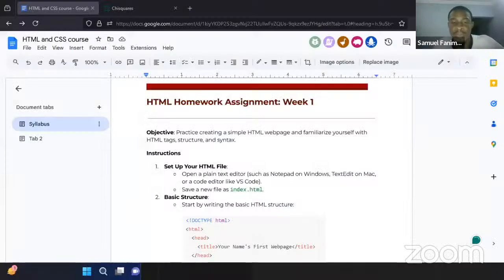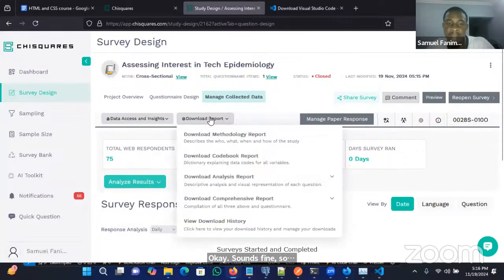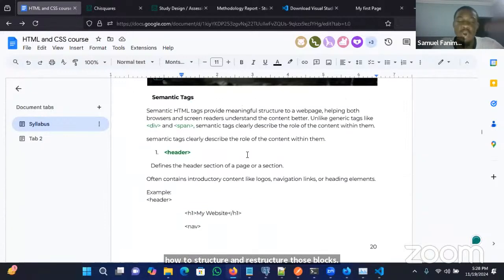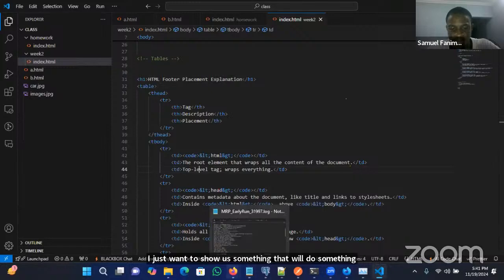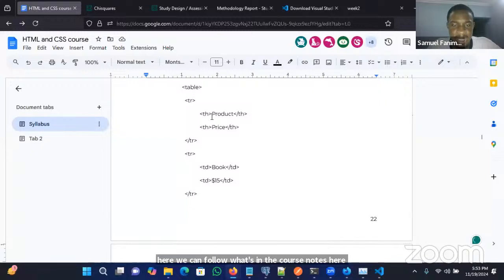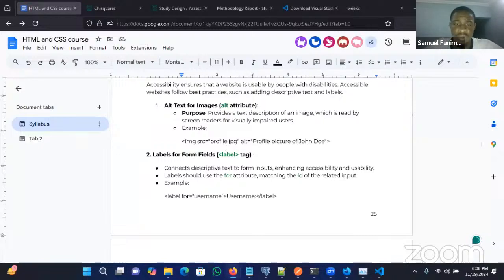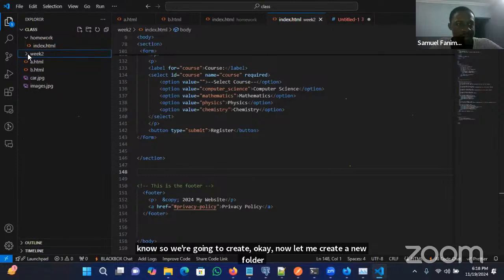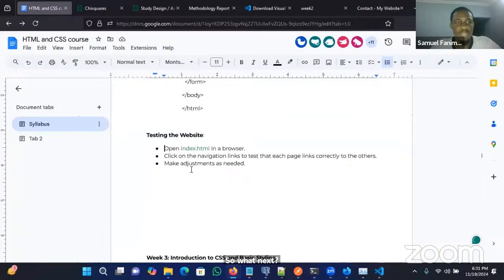HTML and CSS Bootcamp Session 2 - Structuring Your Website with Semantic HTML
HTML and CSS Bootcamp: Week 2 - Structuring Your Website with Semantic HTML

Welcome to Week 2 of our 5-week HTML and CSS Bootcamp! 🚀 This session focuses on Semantic HTML, accessibility, and creating multi-page websites while giving you a hands-on assignment to solidify your learning.

🔑 Key Takeaways:
Master Semantic HTML tags like header, nav, section, and footer to build well-structured, meaningful webpages.
Learn how to design and implement tables and forms to collect and display user data effectively.
Explore the fundamentals of accessibility to ensure your website is inclusive and user-friendly.
Create a multi-page website layout with Home, About, and Contact pages linked seamlessly via navigation menus.

💻 Assignment:
Put your skills to the test by creating a Student Registration Form. Copy and paste the code under week 2 assignment in the lecture guide into Visual Studio Code, open it in your browser, and customize it as needed.
This hands-on assignment will help you understand form creation, input types, and the importance of labels and placeholders for better user experience and accessibility.

📚 Class Project:
This week, continue building your multi-page website project by structuring the layout and adding navigation between pages. Combine Semantic HTML tags and forms to add functionality to your website!